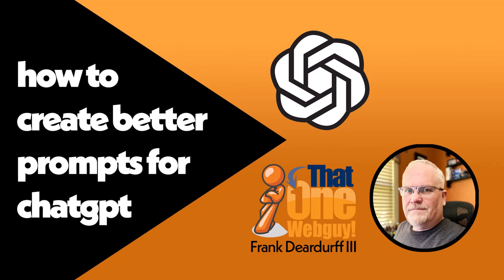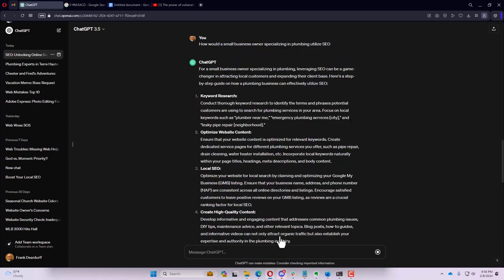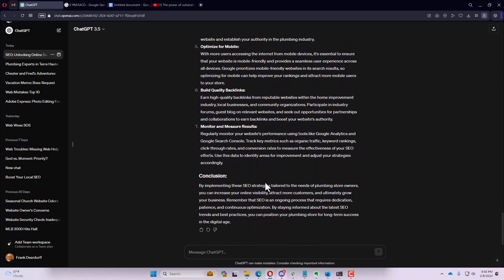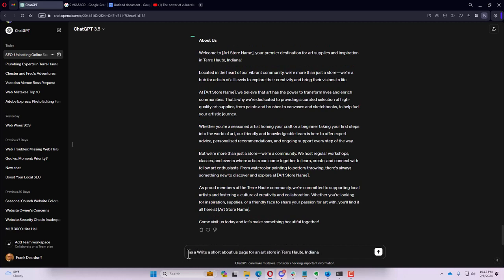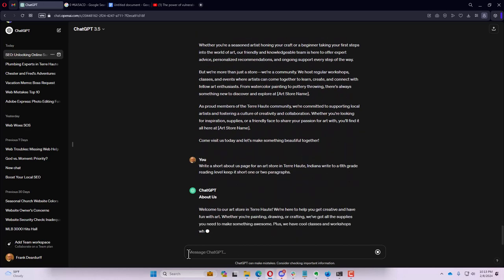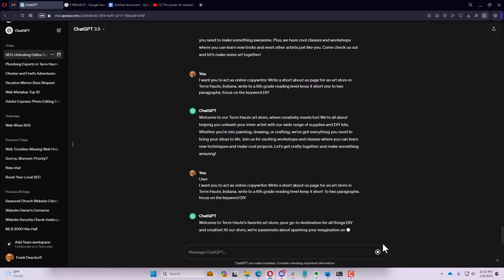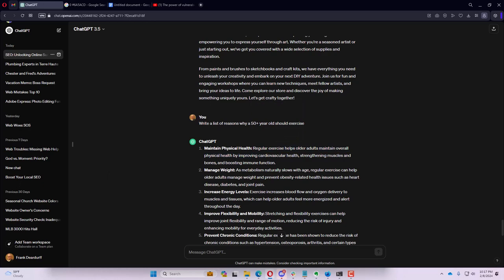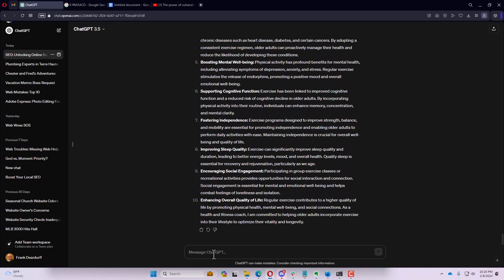how to create better prompts for chatgpt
I know we're all still trying to figure out the ever changing AI tools such as chatgpt. Crafting prompts can be a bit of a challenge from time to time. In this video I show some tips about Chat GPT you may not have thought of. Watch all the way to the end to see some cool tips using tables.

00:00 Intro to Chat GPT Prompts
01:29 Be Specific when prompting for articles
02:15 Niche your prompt to utilize keywords and industries
04:45 chat prompts Utilizing tones and voice
07:30 Using Keywords in chat prompts to write web copy
13:00 generating Lists vs define or explain in chat prompts
18:00 preframing a chat prompt to write a story.
22:30 finding resources for illustration
25:00 Writing Character descriptions for the story
25:30 using or descriptions in Dall-E to generate images and character sheets.
27:00 More about prompting questions for content.
30:00 creating a prompt to create tables for color palates
33:30 using prompts to gnereate information tables

// Have A Question about Websites or Online Marketing? Ask Frank

how to create better prompts for chatgpt If you are looking for how to create better prompts for chatgpt, then watch this video to learn everything you need to know about how to create better prompts for chatgpt